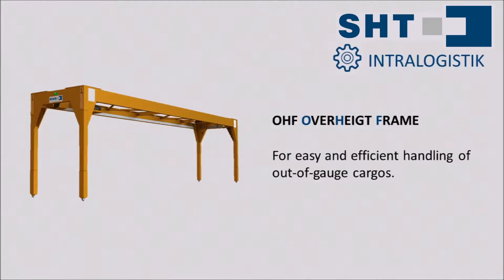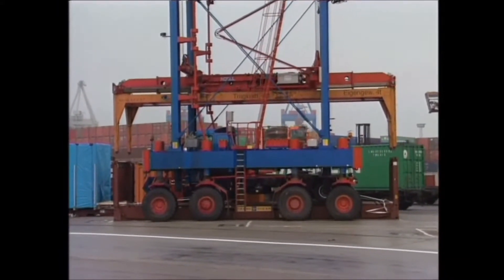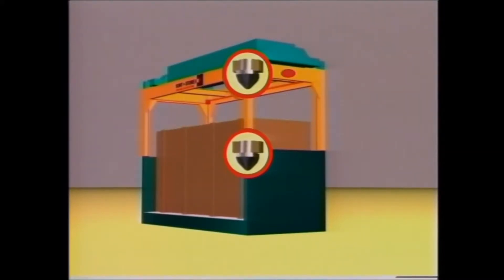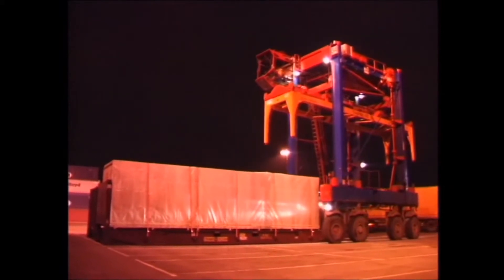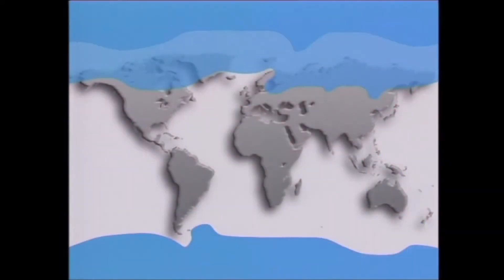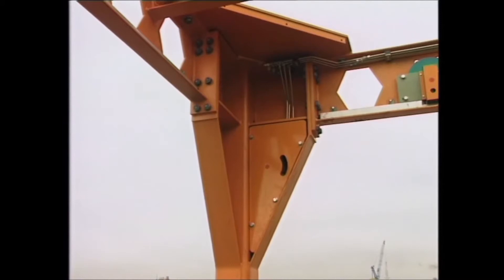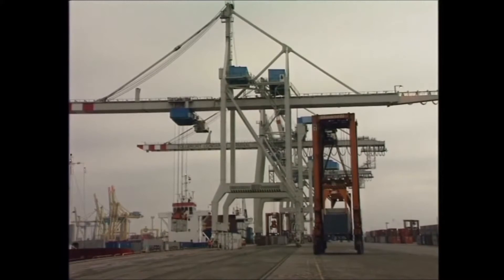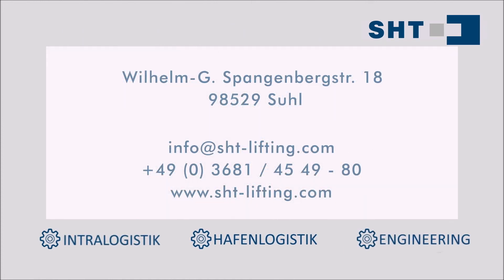SHT OHF - Overheight Frame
The OHF (Over Height Frame) is suitable for the transshipment of 20 ft or 40 ft flat-racks and open-top containers. Thanks to its fully automatic function, the special containers can be transshipped quickly and safely. The OHF also impresses with its extreme ease of use.

The OHF requires neither electric nor hydraulic connection to the spreader. The energy of rotation of a spreader twistlock (TWL) is sufficient to ensure a secure connection between the container and OHF. Also, a storage rack is not required. The frame can be stored everywhere and is constantly ready to use.

Der OHF (Over Height Frame) ist für den Umschlag von 20ft oder 40ft Flat-Racks und Open-Top-Container geeignet. Durch seine vollautomatische Funktion können die Spezialcontainer schnell und sicher bewegt werden. Der OHF überzeugt zudem durch seine extrem einfache Handhabung.

Der OHF benötigt keine elektrische oder hydraulische Verbindung zum Spreader. Die Energie der Rotation eines Spreader Twistlocks (TWL) reicht aus, um eine sichere Verbindung zwischen Container und OHF zu gewährleisten. Auch ein Lagergestell wird nicht benötigt. Der Rahmen ist unabhängig vom Abstellort einsatzbereit.